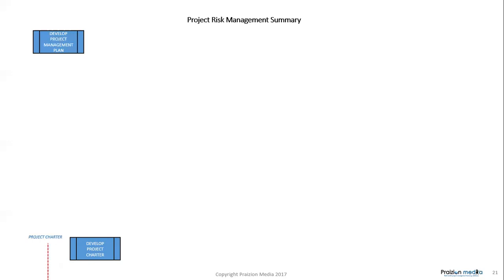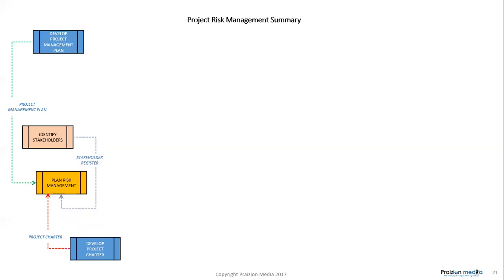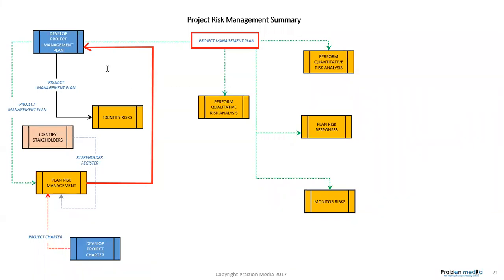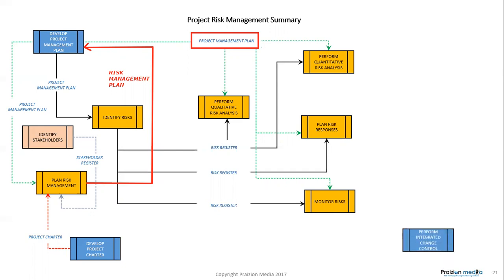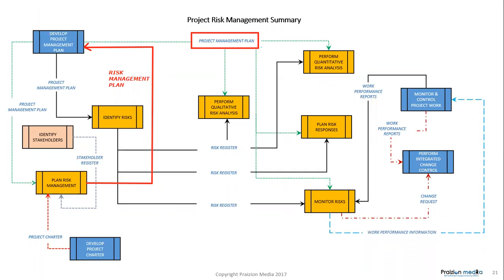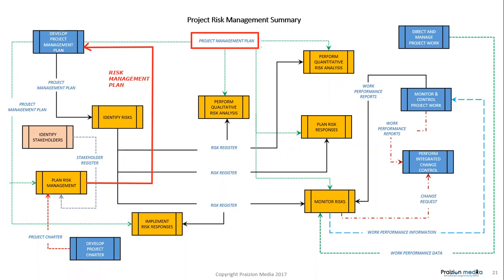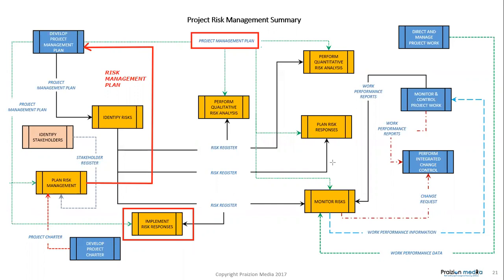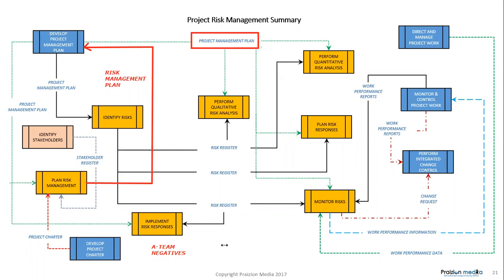PMP Exam 2022: Elaborate PMBOK RISK Process Flow